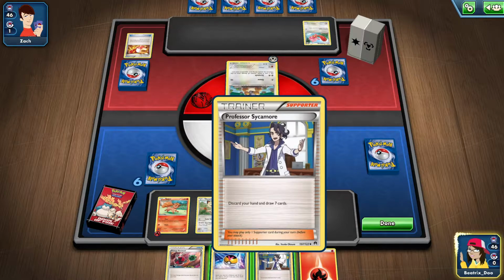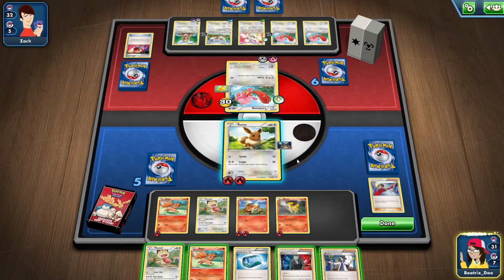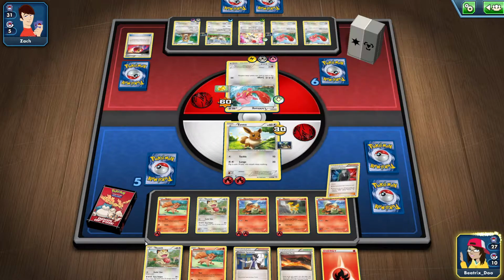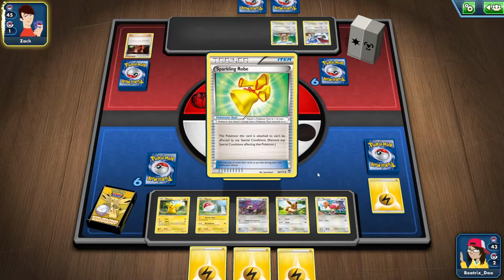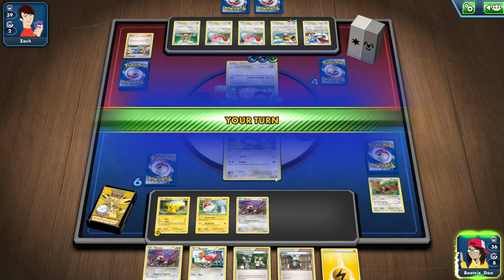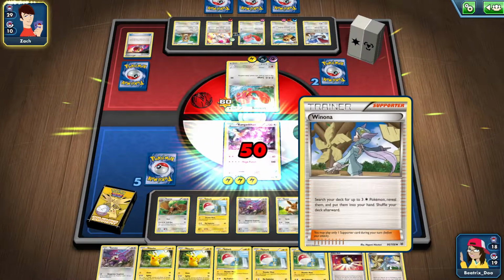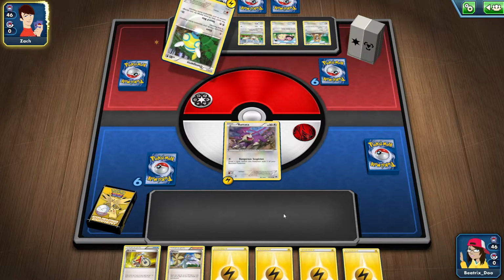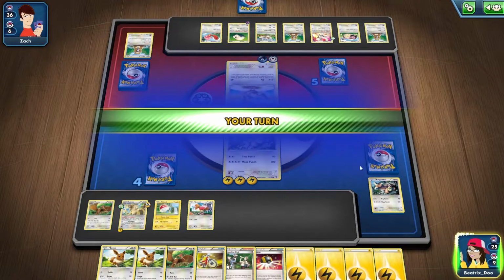Pokémon TCG Online